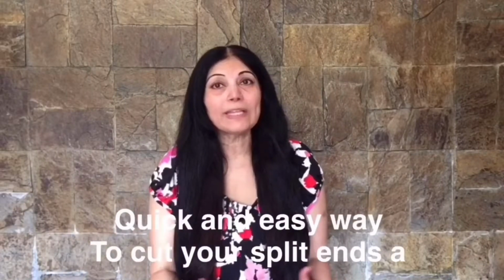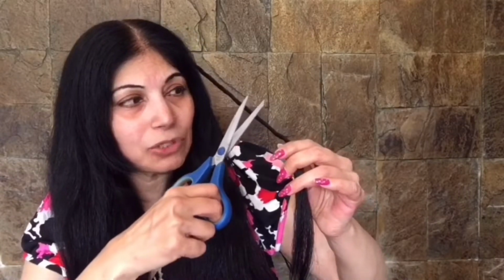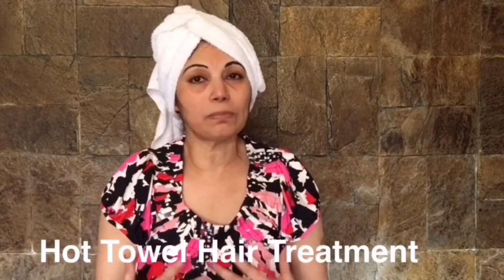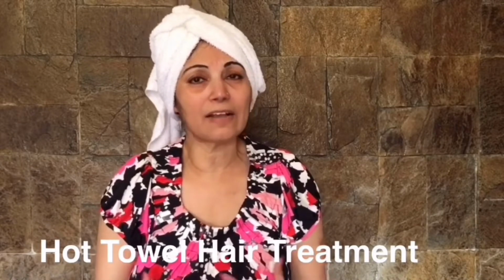How to get rid of your Split Ends At Home + Hot Oil Hair spa Treatment for Dry and Damage Hair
Today I will show you how to get rid of your split ends at home in a very easy and quick way. And also will share with you Hairspa Hot treatment at home for dry damage hair .

 Split ends happen when the ends of your hair become dry, brittle, and frayed. They may resemble the end of an unraveled rope.
Exposure to extreme weather conditions, and hair care techniques such as blow drying, straightening, and curling may cause split ends. They’re also caused by chemical hair products. With so many people using hair products daily, split ends are common. Almost everyone will deal with split ends at some point. So it is very important to get rid of them